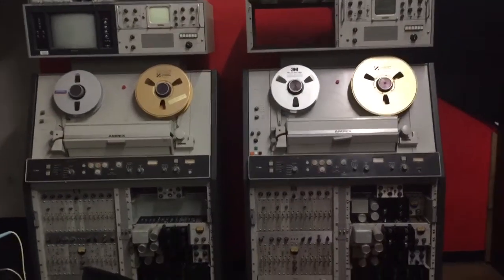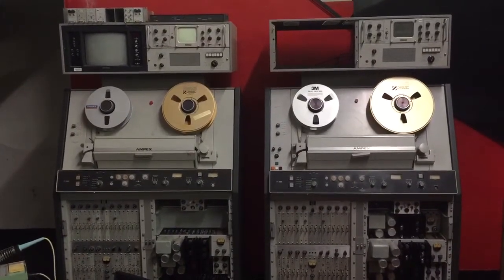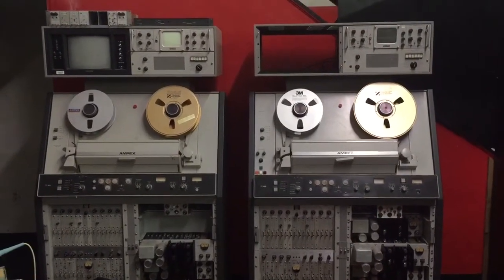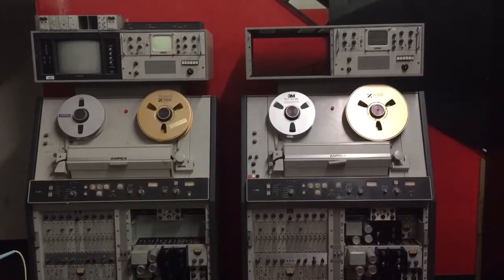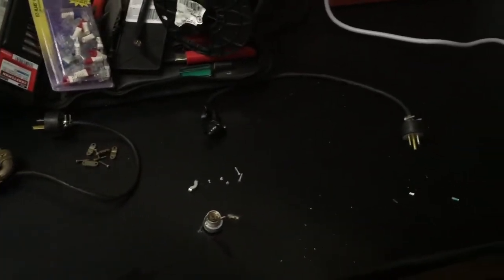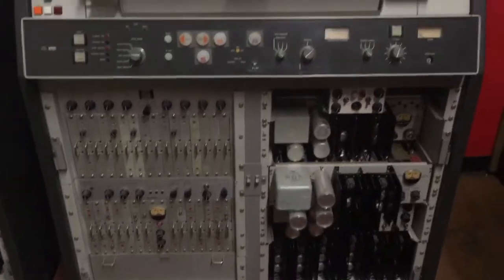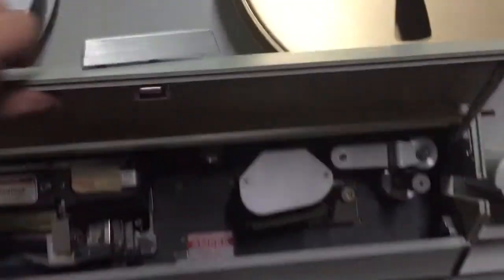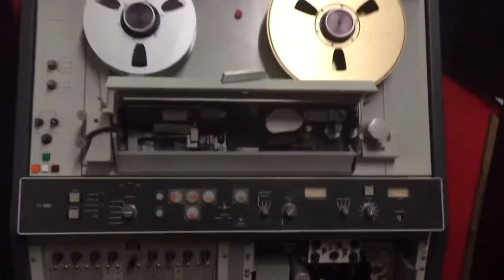Ampex VR-1200 Restoration part 1 of ?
A quick overview of my recently acquired pair of Ampex VR-1200 Quadruplex Videotape Recorders. One recorder is set up for high Band color playback and recording, the other one is set up for High band color recording and Low Band B&W playback.